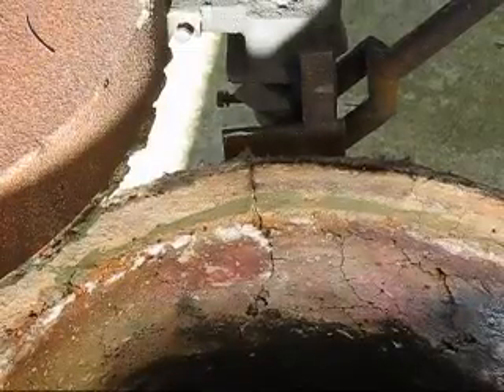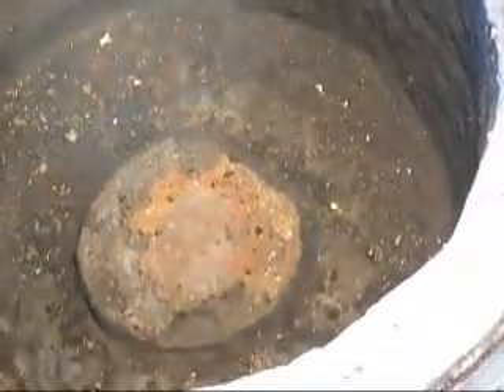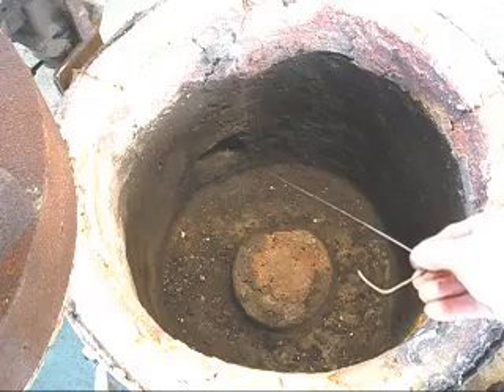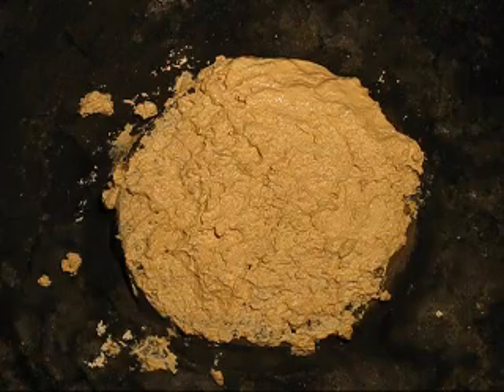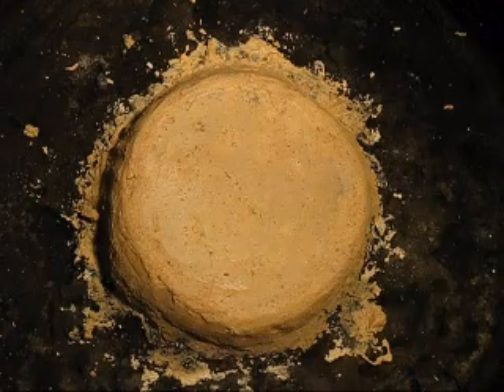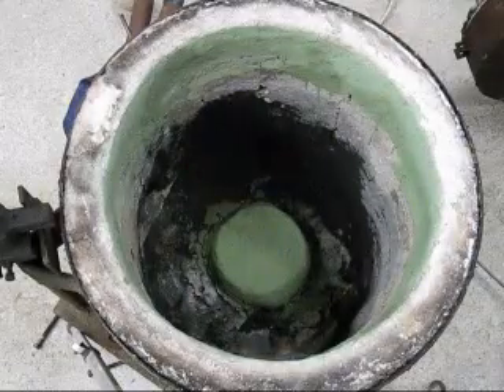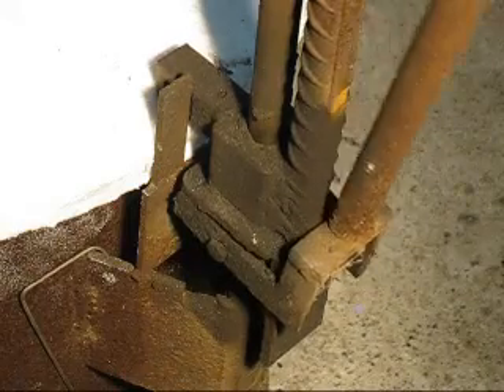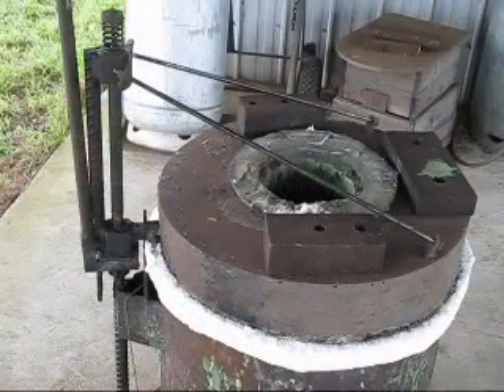Waste oil furnace overhaul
This is a video of my waste oil furnace being relined with kaowool and ganister. This furnace is used for melting cast iron to make castings for my model steam engines and other models. It has a forced air burner which forces air through a venturi and atomizes the waste oil so it will burn with a hot flame. The venturi dimesions are large dia. 65mm small dia. 40 mm 20 mm wide. Jet size is 1.6 mm dia. The furnace will go up to 1580 C so it will melt cast iron very quickly. It uses 10 liters of oil to melt 14 kgs of cast iron and takes from cold 50 minutes to melt a crucible full.